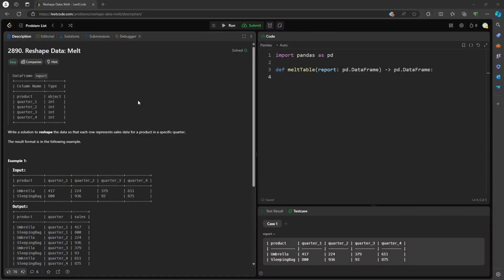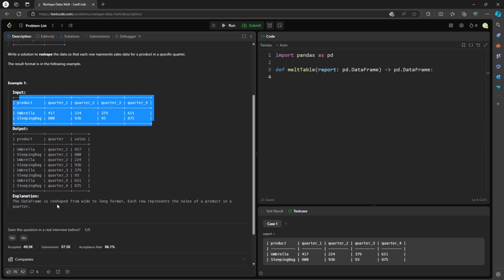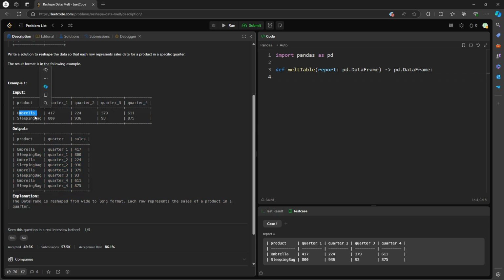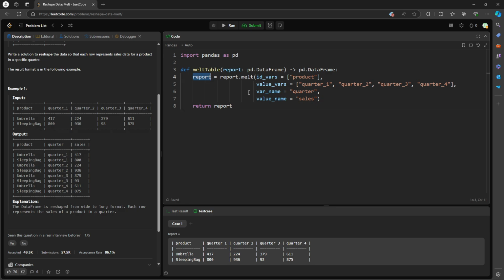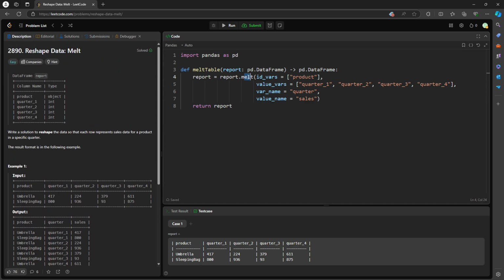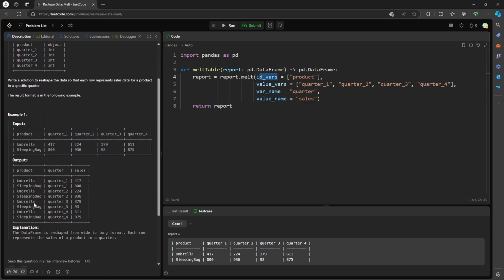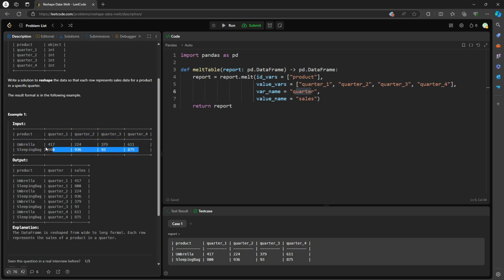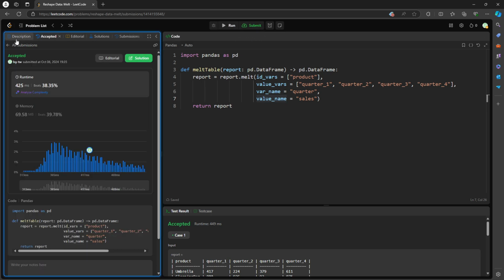LeetCode 2890 | Reshape Data: Melt